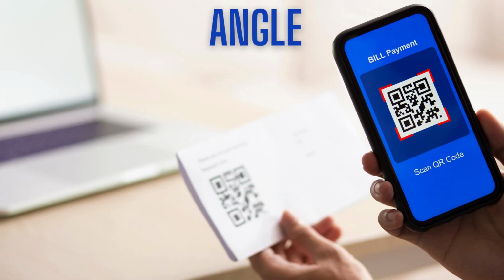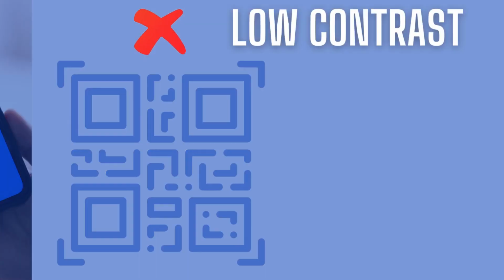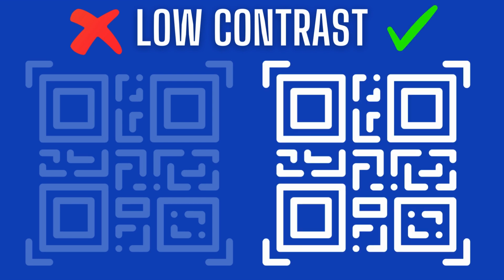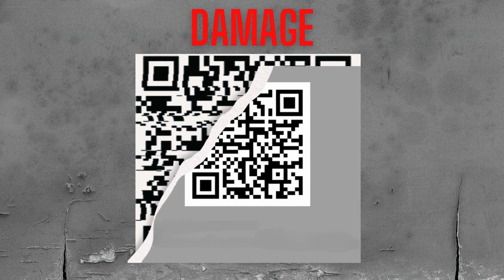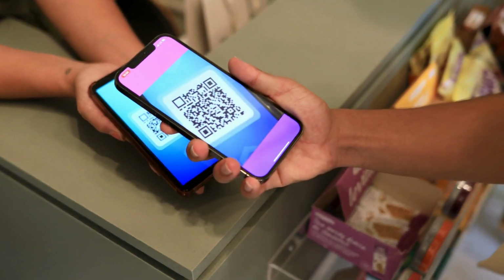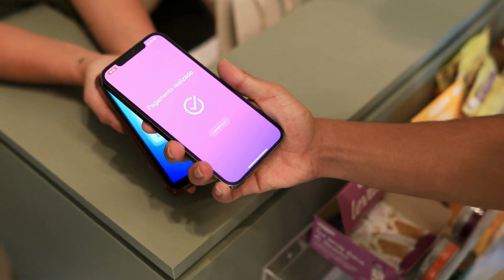Reasons Why QR Codes Won't Work and How to Fix It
Having trouble with QR codes not scanning or working as expected? This video delves into common issues users face and provides practical solutions to ensure your QR code experience is seamless. From device compatibility to environmental factors, we cover it all. Watch now to troubleshoot QR code challenges and make the most out of this powerful tool!

🚀 Key Topics Covered:

Device Compatibility
Scanning Environment
QR Code Quality
Common User Errors
Quick Fixes and Solutions

Problem with scanning a QR code?
Here a Several reasons why a QR code may not scan

Poor Lighting Conditions: Insufficient or uneven lighting can affect the visibility of the QR code, making it difficult for scanners to recognize.

Incorrect Scanning Angle QR codes need to be scanned from a straight angle. Tilting or angling the device too much can lead to scanning issues.

Low Contrast: Insufficient contrast between the QR code and its background can hinder scanning. Ensure there's enough contrast for clear recognition.

Damage or Distortion: Physical damage, smudging, or distortion of the QR code can hinder scanning.
It's important to note that the device's camera needs to be in good working condition, and there should be adequate lighting for successful QR code scanning.

🛠️ Fix Issues, Enhance Experiences: Discover tips and tricks to troubleshoot QR code problems and enhance user interactions. Don't let technical glitches hinder your QR code campaigns—learn how to overcome challenges and make your QR codes work like a charm!

🤔 Have Questions or Experiences to Share? Drop them in the comments below! Our community is here to help.

🔗 Helpful Resources:

QR Code Troubleshooting Guide
Common QR Code Mistakes to Avoid

🚀 Let's Get Your QR Codes Working Flawlessly! Watch now and become a QR code troubleshooting pro!